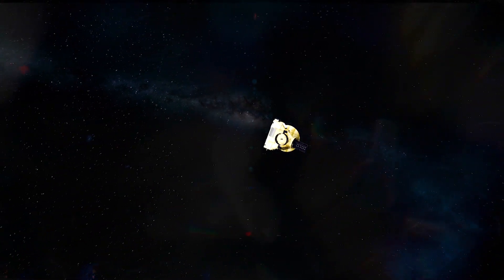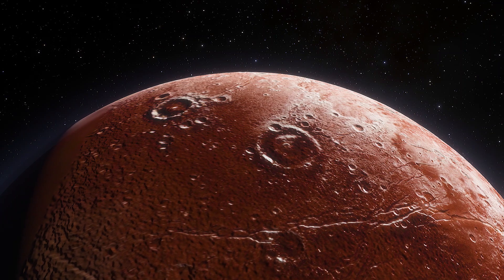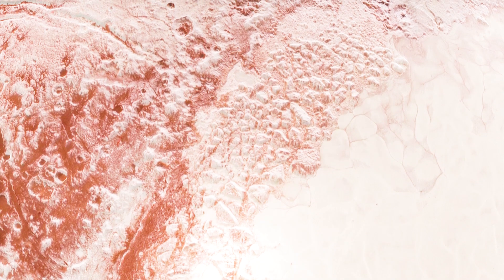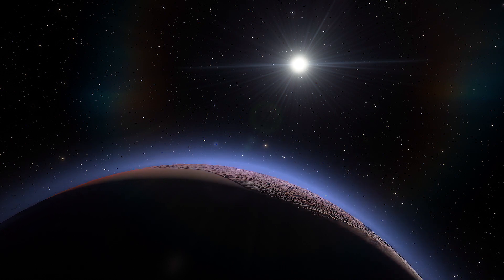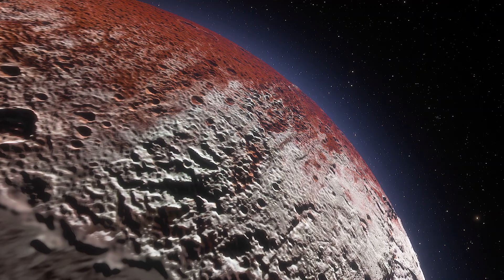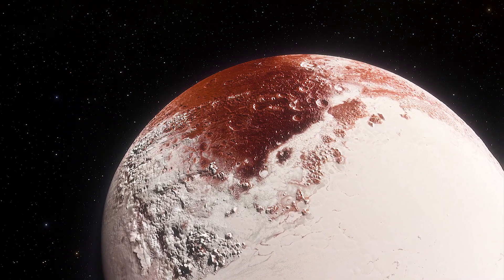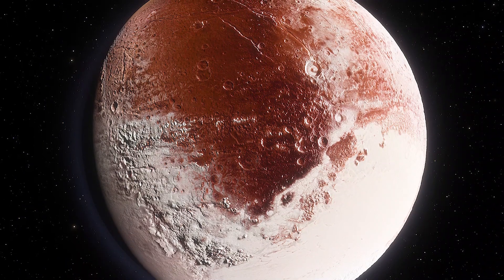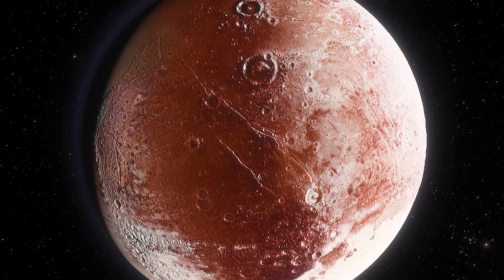This is How Dunes Form on Pluto Without Wind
When NASA’s New Horizons spacecraft flew past Pluto in July 2015, it found dunes on the dwarf planet. This is how dunes form on Pluto!

Narrated by:
Russell Archey

Graphics:
Space Engine